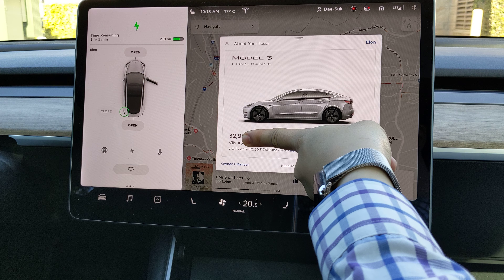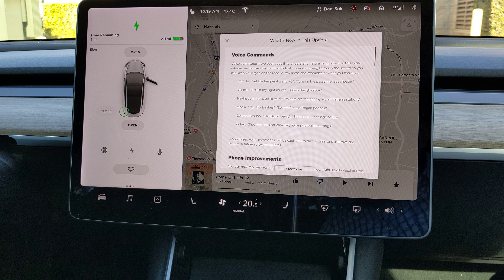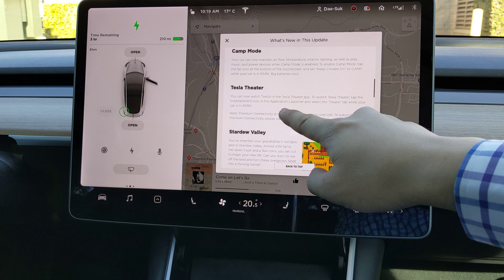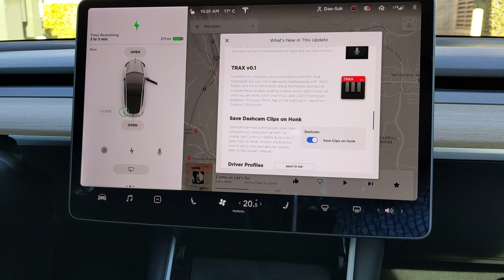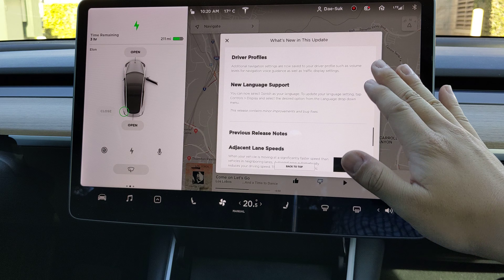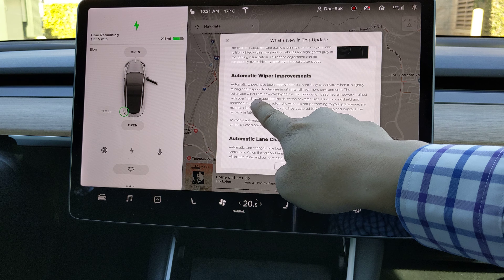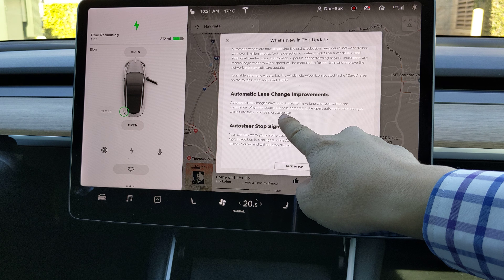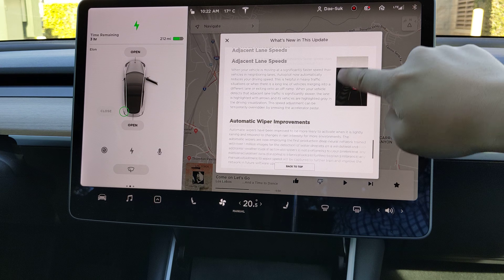Tesla Model 3 Software update of V10.2 (2019.40.50.5)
This video is about Tesla model 3 Software update of V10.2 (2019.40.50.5)